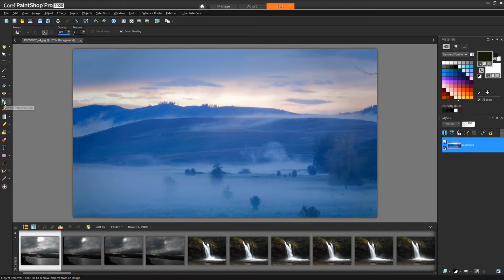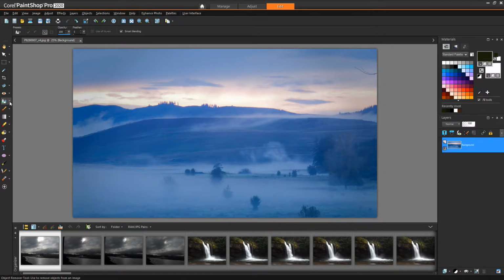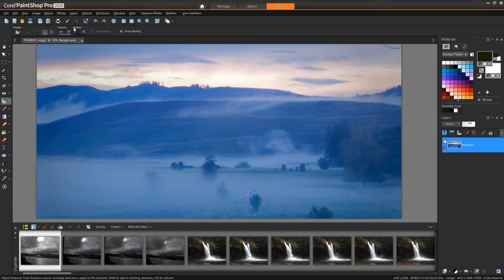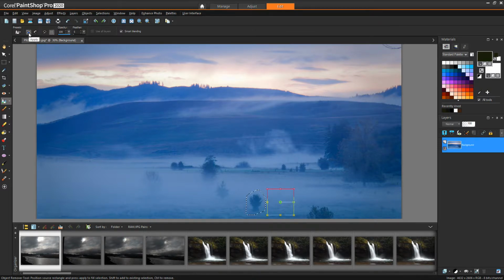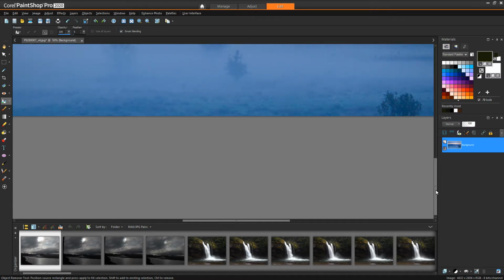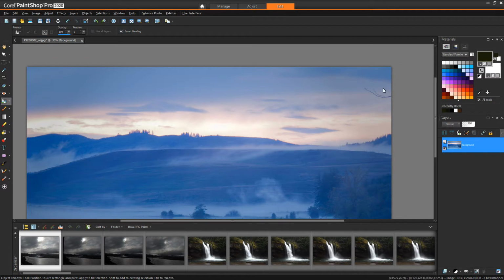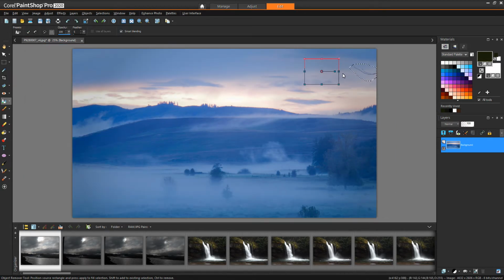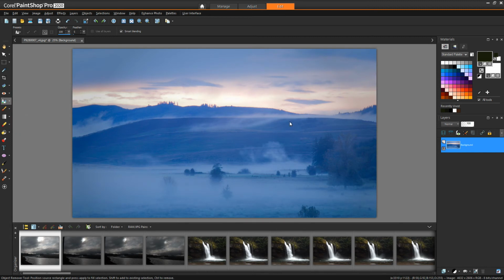COREL PAINTSHOP PRO OBJECT REMOVER REMOVING OBJECTS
Learn how to use the Object Remover to clean up your images